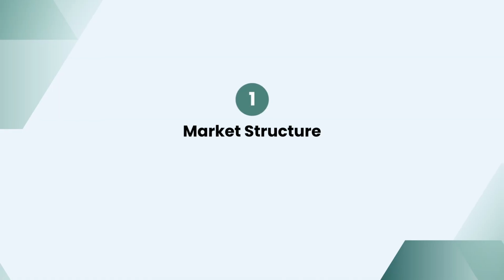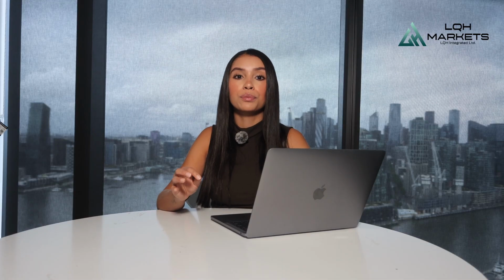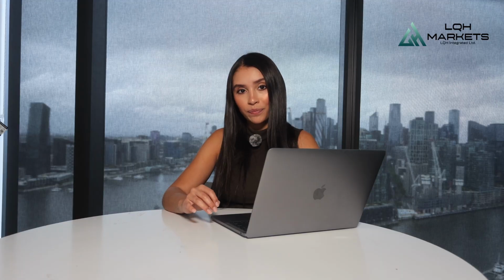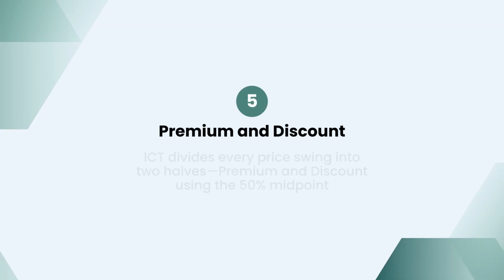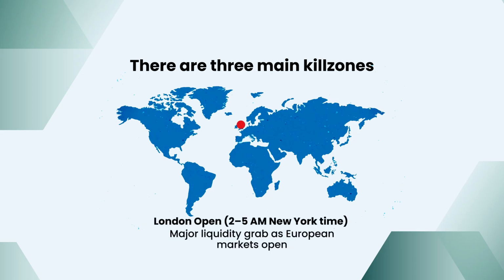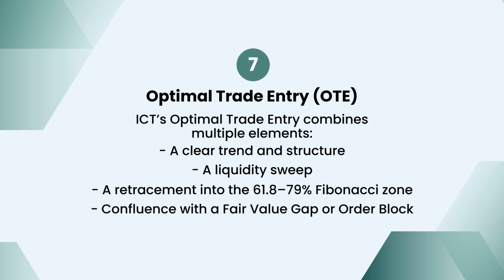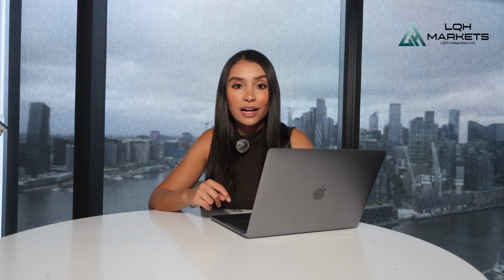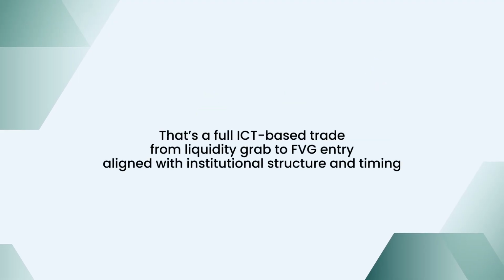ICT Trading Explained: How to Become a Better Trader with these Key Concepts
If you’ve ever felt like the market moves in a way that doesn’t make sense, ICT (Inner Circle Trader) offers a completely different perspective. In this video, you’ll learn how Michael J. Huddleston’s framework explains price action through liquidity, market structure, and institutional behavior not indicators.

We break down the core pillars of ICT, including market structure shifts, liquidity sweeps, fair value gaps, order blocks, premium and discount zones, kill zones, and the Market Maker Model. You’ll understand how institutions accumulate, manipulate, and distribute positions and how retail traders often become the liquidity that fuels those moves.

Instead of reacting emotionally to every candle, ICT teaches you to read the logic behind price movements and align yourself with smart money flow. This video walks you step by step through the concepts so you can start seeing the market as a structured system rather than random chaos.

Once you understand ICT, you stop guessing and start trading with purpose.

Chapters
00:00: Introduction
00:28: What Is ICT Trading?
00:58: The Logic Behind ICT Trading
01:28: Understanding Market Structure
02:00: Liquidity in ICT Trading
02:58: Fair Value Gaps
03:28: Order Blocks
04:00: Premium and Discount Zones
04:58: ICT Trading Setup Example
05:28: Combining ICT Concepts for Trade Entries
05:58: The ICT Market Maker Model
06:28: Using ICT Across Multiple Timeframes
06:58: Order Blocks and Fair Value Gaps in Practice
07:28: Why ICT Can Seem Complicated
07:58: Key ICT Trading Concepts